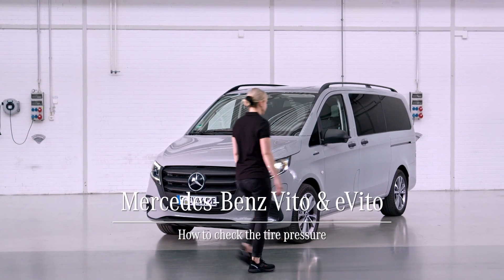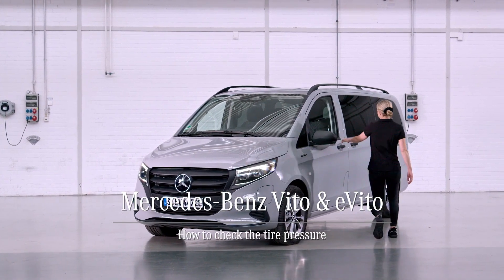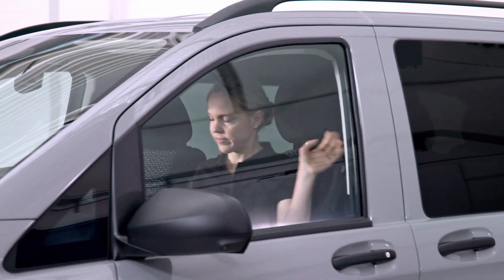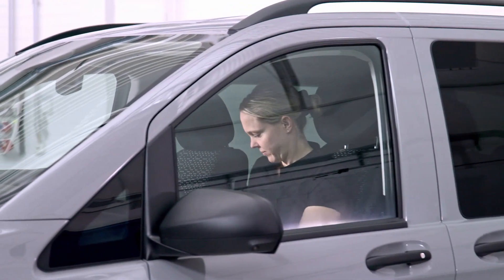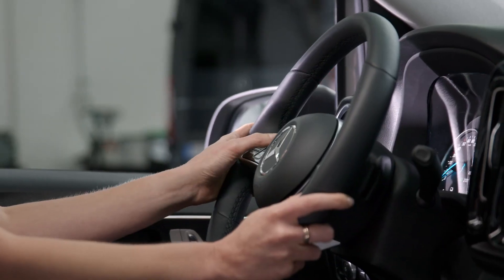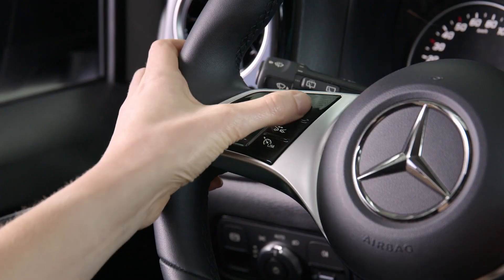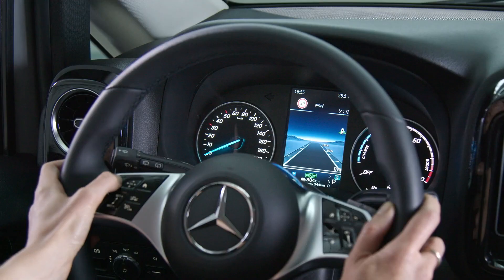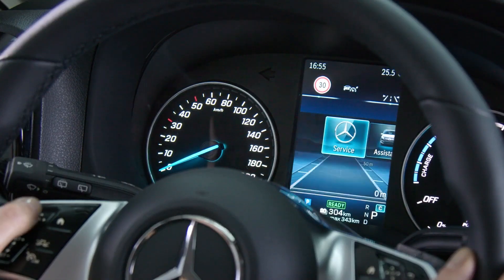Mercedes-Benz Vito en eVito 2024 | Hoe de bandenspanning te controleren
In deze stap-voor-stap handleiding laten wij u zien hoe u de bandenspanning van uw Mercedes-Benz Vito of eVito kunt controleren.